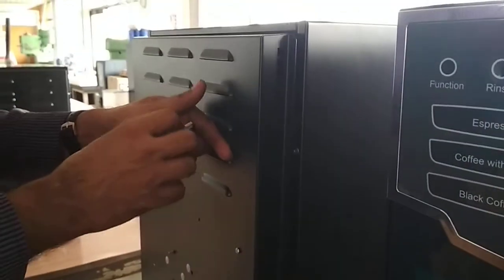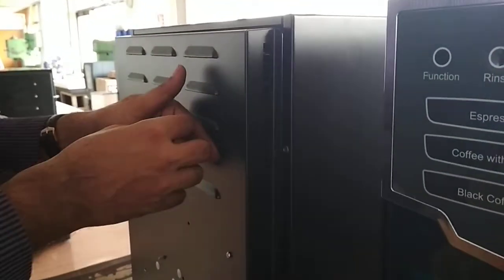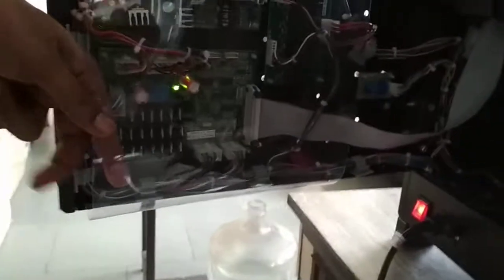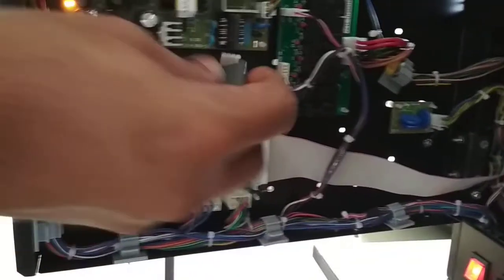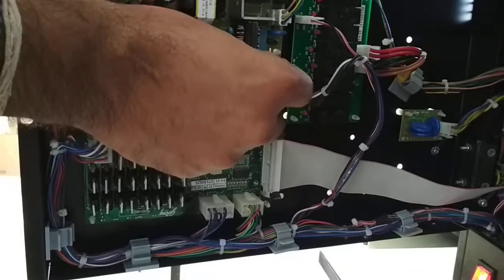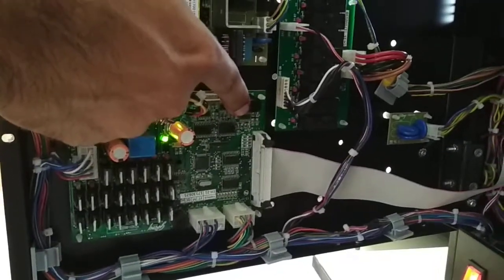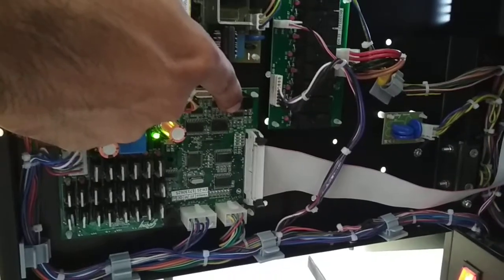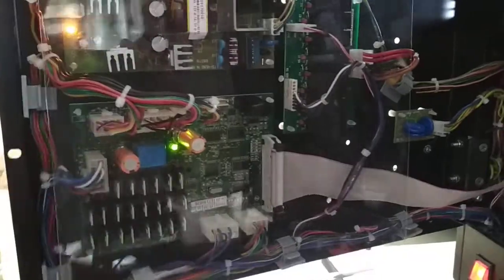Step 2 How to connect the Flash Key - Godrej Vending Machine